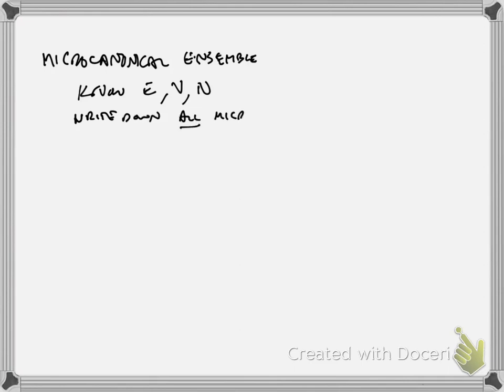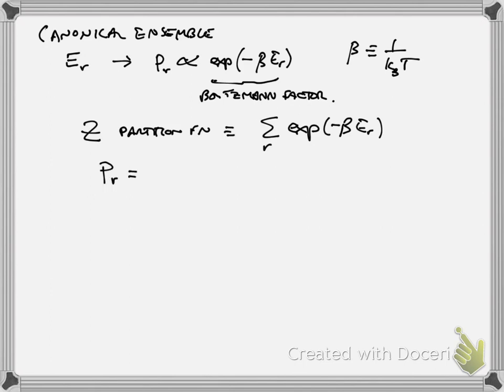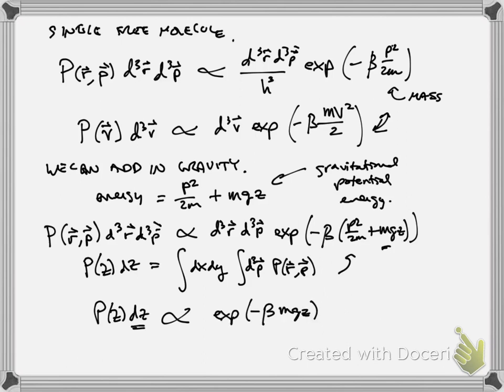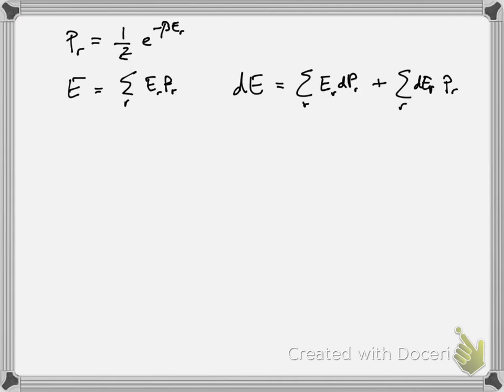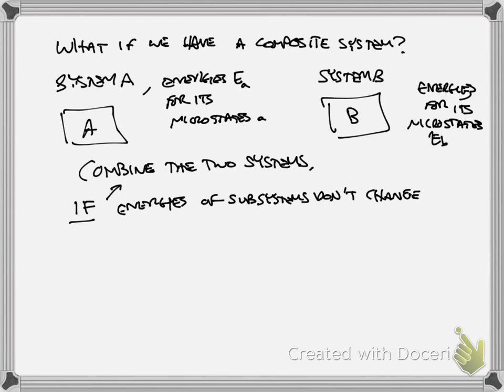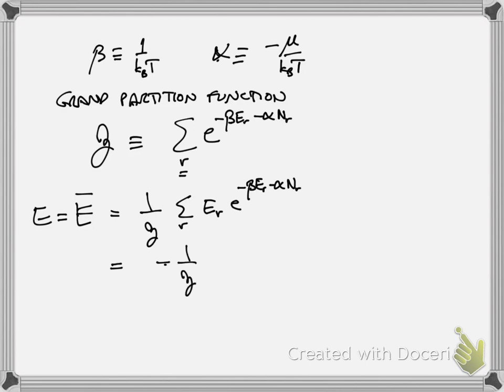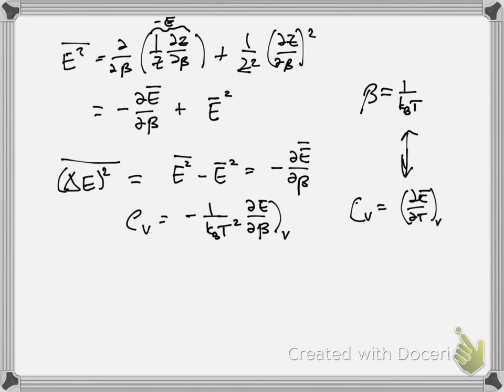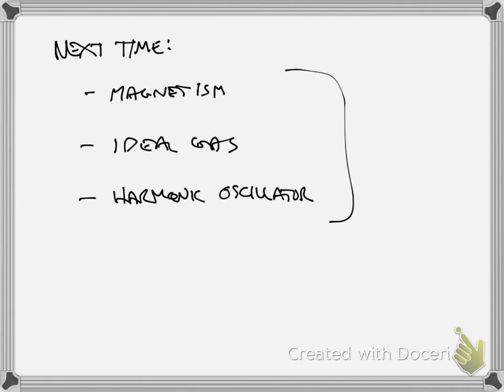PHYS 425, September 20, 2018